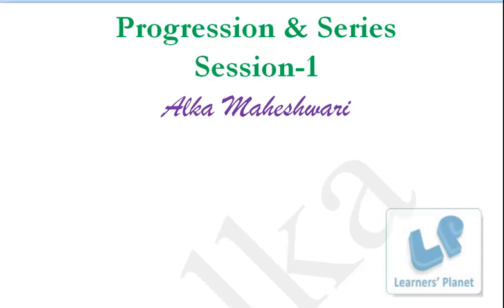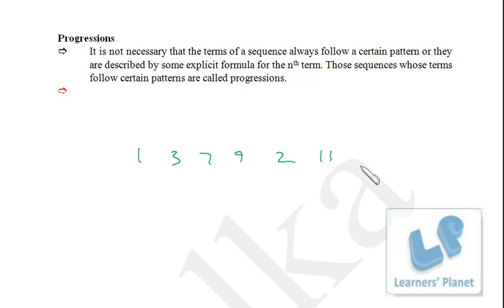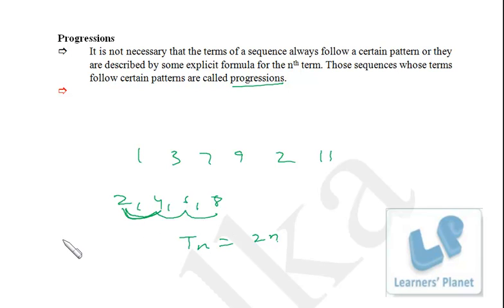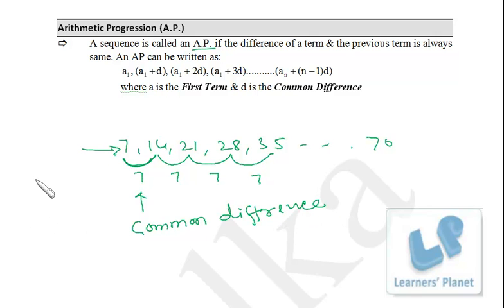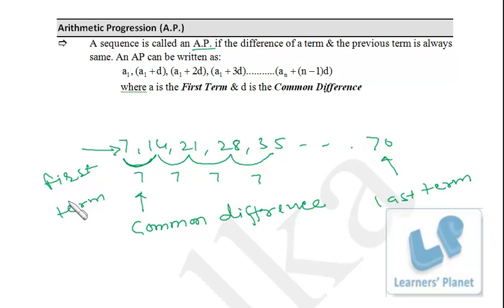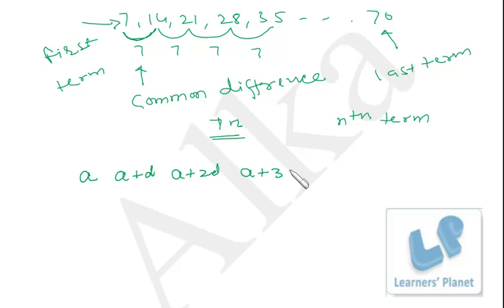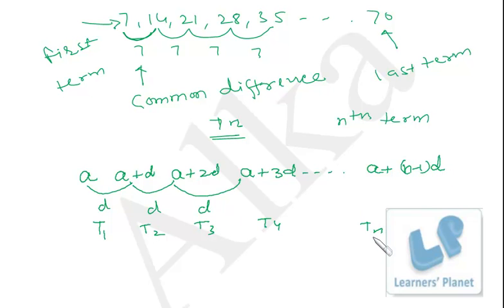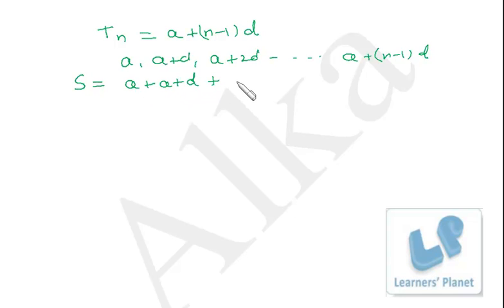Sequence and series grade 11 ncert solution video lectures session 1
In this session basics of arithmetic progressions have been discussed. Problems from NCERT text book have been taken. The session is useful for grade 11, 12 high school students and engneering aspirants.Session by Alka Maheshwari.